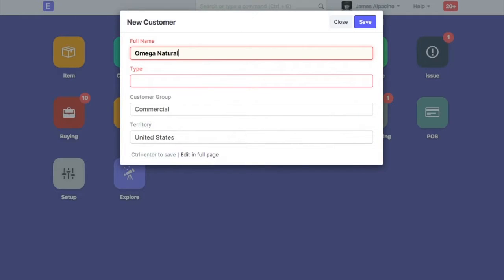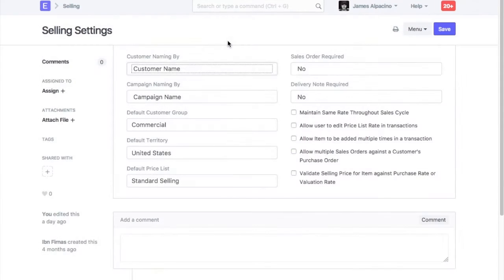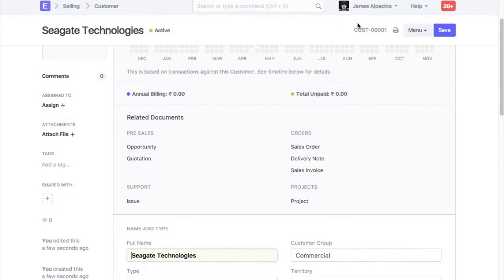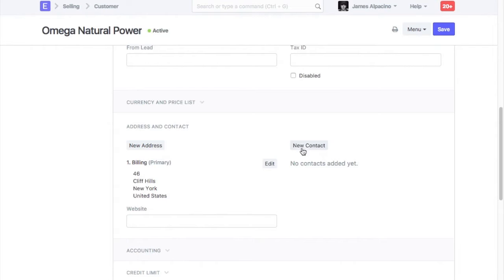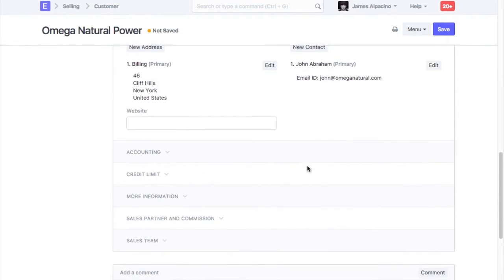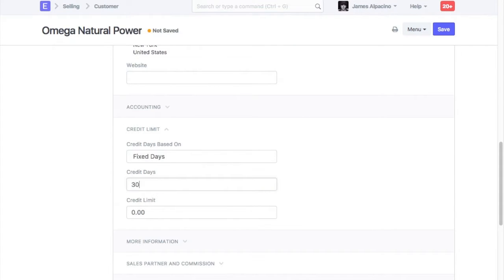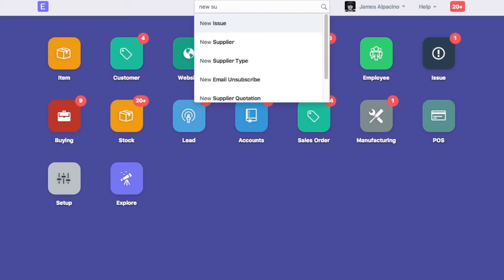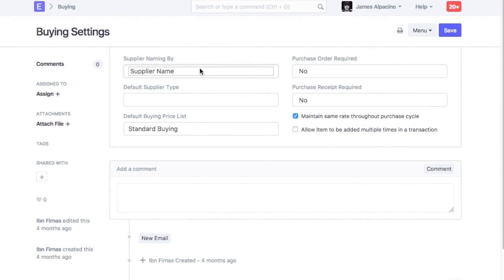6thsenseErp Customers and Suppliers